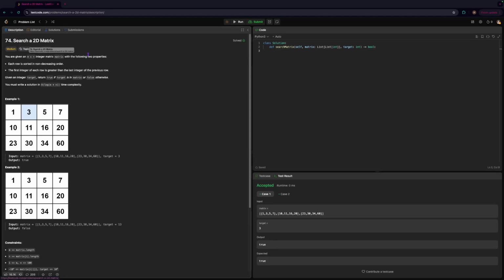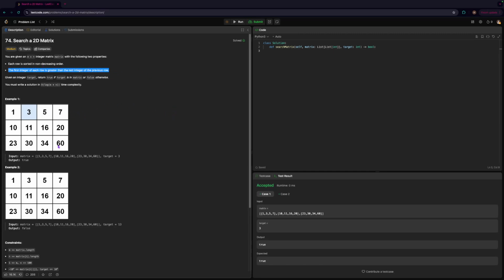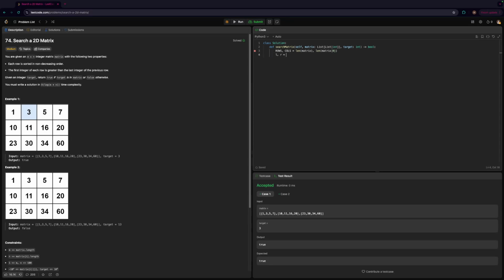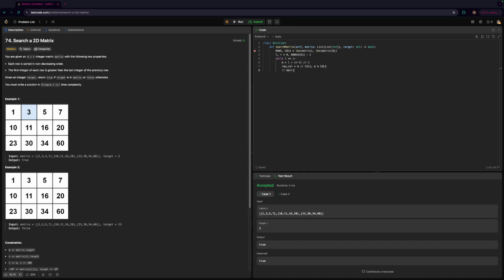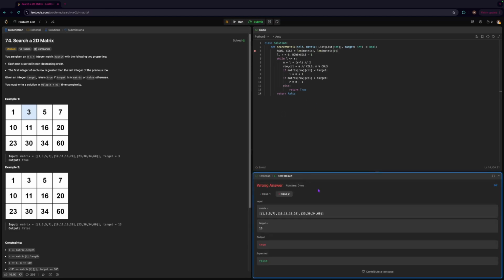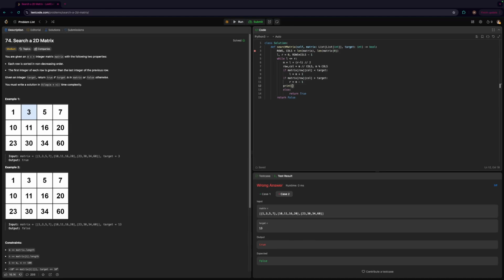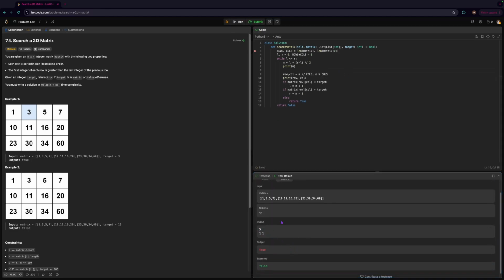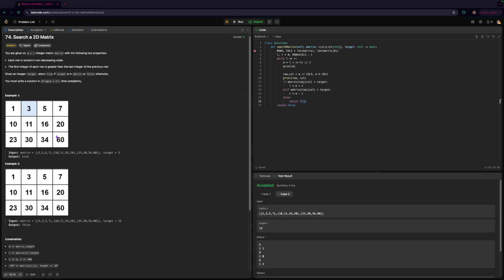Day 55 of LeetCode | Search a 2D Matrix